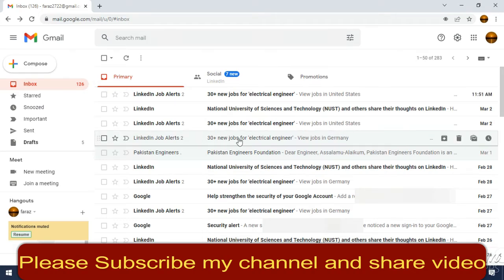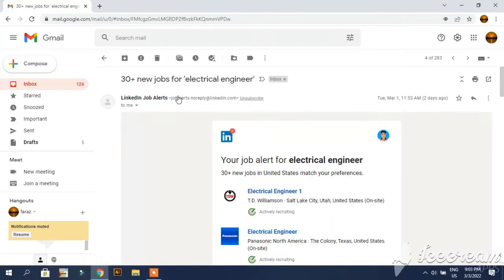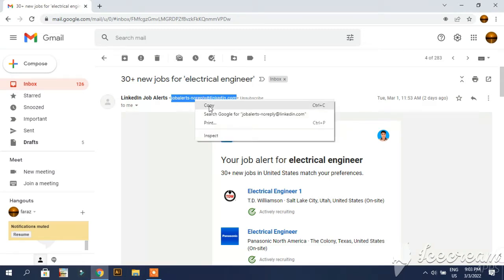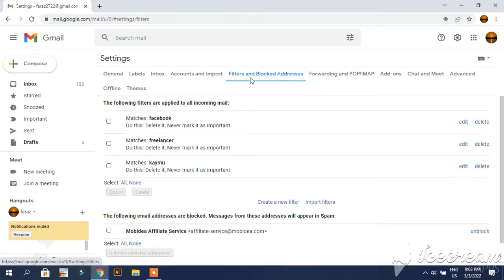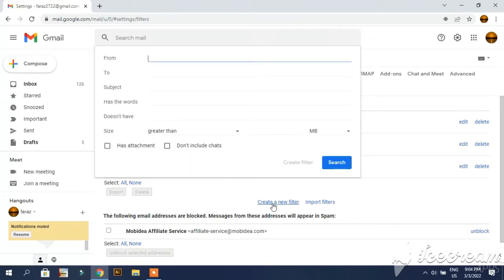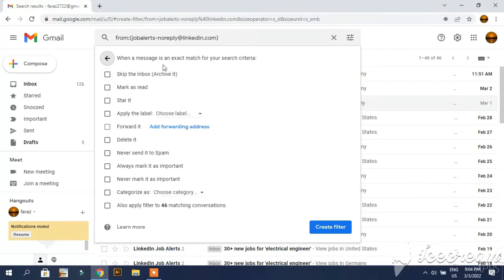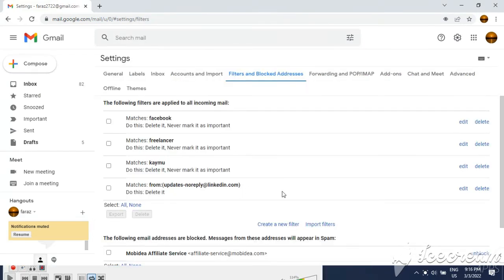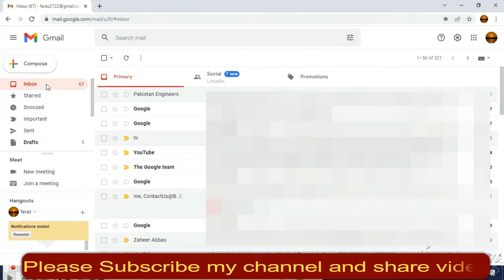How to Delete Unwanted Emails from Gmail Fast | Gmail Cleanup Tutorial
Tired of a cluttered Gmail inbox? In this quick and easy tutorial, learn how to delete unwanted emails from Gmail in just a few steps. Whether it's spam, promotions, or old unread messages, this guide will help you organize your inbox and boost productivity.

✅ Step-by-step guide
✅ Works on desktop & mobile
✅ Save Gmail storage space
✅ No extra tools required